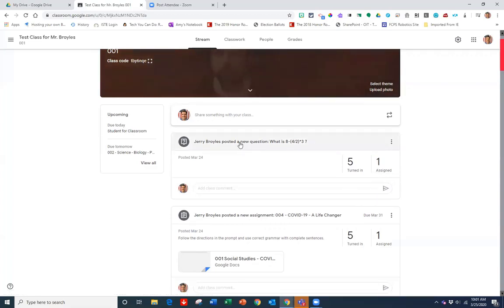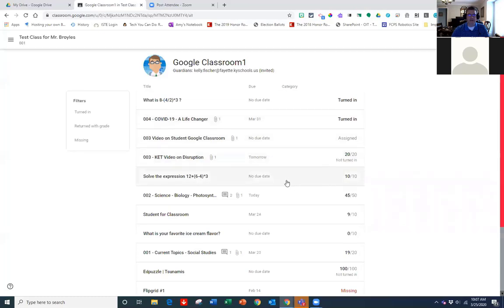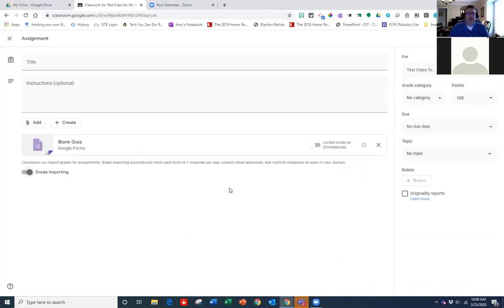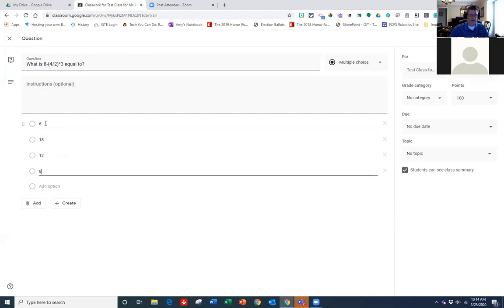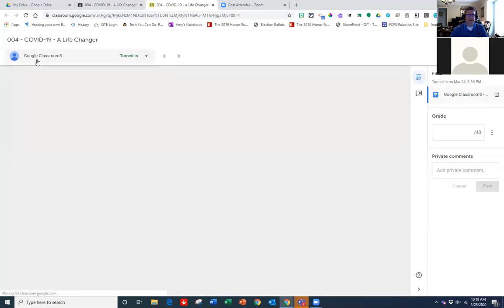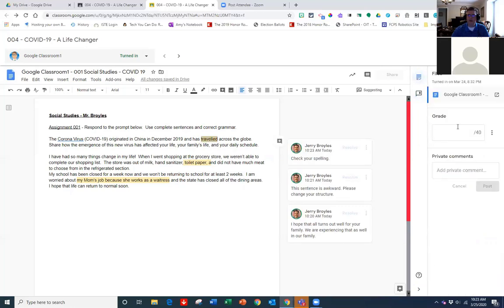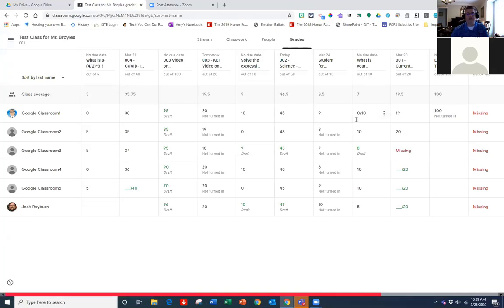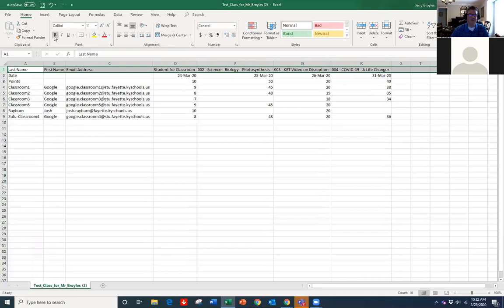FCPS OIT Google Classroom - Teacher Side Part 2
This video is to help teachers learn how to use Google Classroom.  This takes teachers through grading assignments.